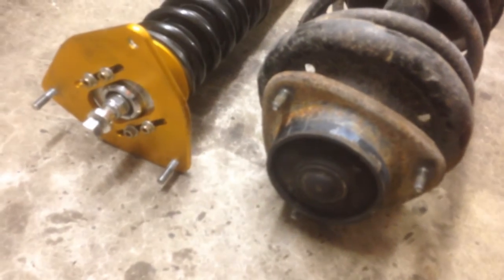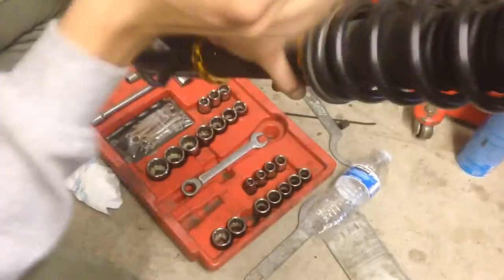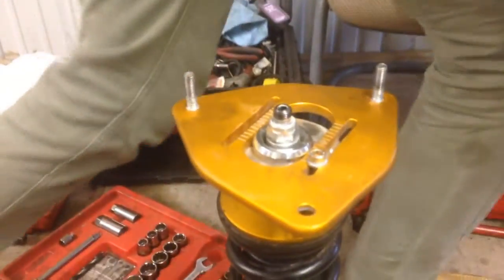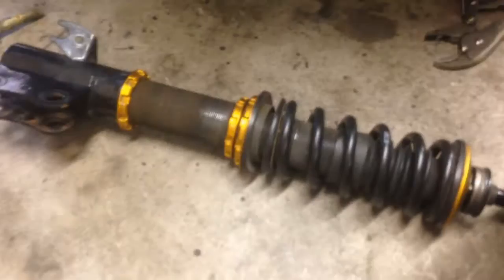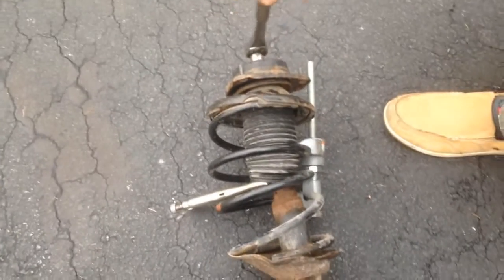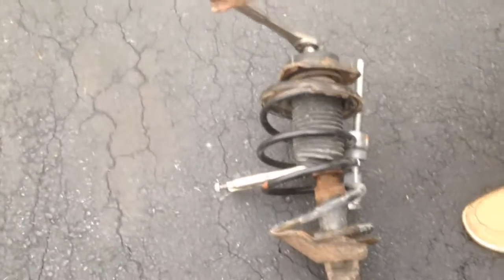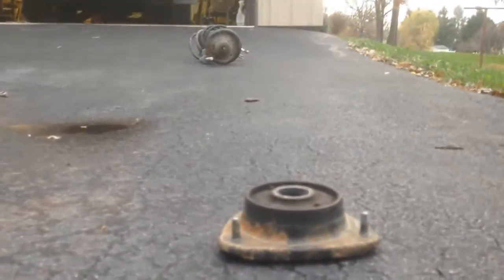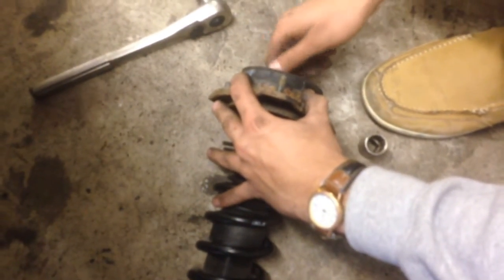At the Garage: Alex's Subaru Gets Coilovers Part 1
Alex's $600 Subaru is paired up with $1000 coilovers. Makes sense, right? Nope, welcome to Redsuns Garage. This is part 1, part 2 will come whenever we decide to do the rears.